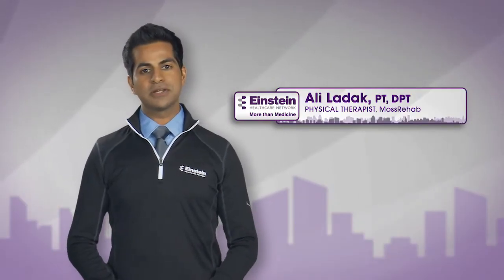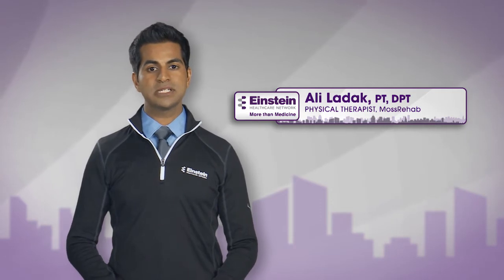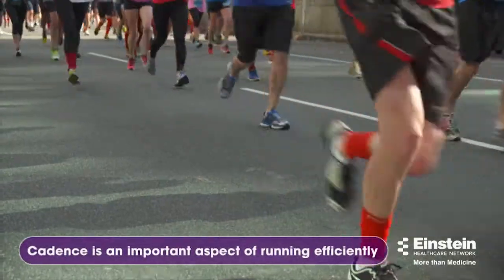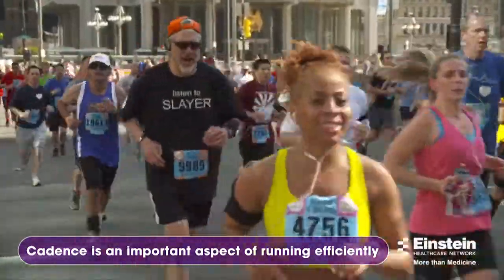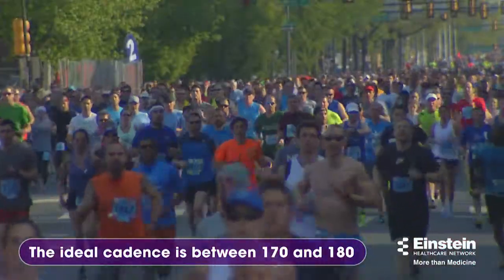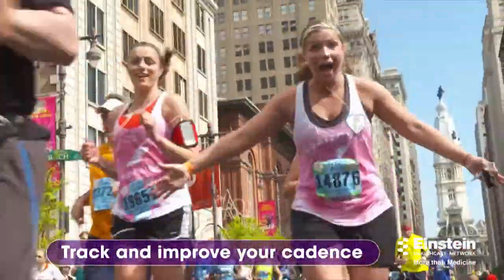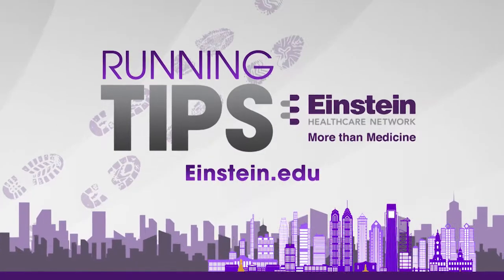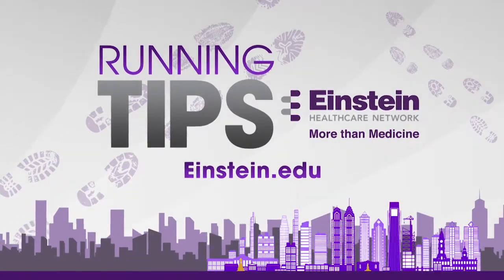Running Cadence Tips for a Pain-Free Race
MossRehab's Ali Ladak, PT, DPT, provides advice for maintaining an optimal running cadence. Keeping these tips in mind will lower your risk of experiencing pain during and after participating in this year's Blue Cross Broad Street Run.

Einstein Healthcare Network is once again proud to partner with NBC10 on their Blue Cross Broad Street Run coverage, and provide helpful tips to runners and viewers alike. Watch NBC10 for great tips from Einstein and MossRehab experts, including information on cadence, heart healthy running and finding the right sports bra.

Don't miss NBC10's Broad Street Run Expo Special and race day coverage of the popular 10-miler. And make sure you check out all of Einstein's Broad Street Run Tips and Tricks